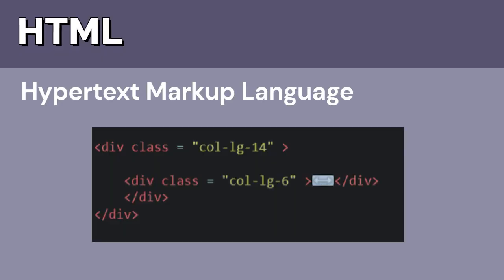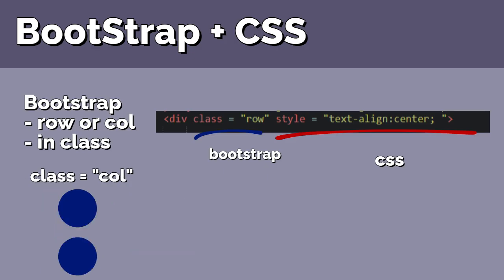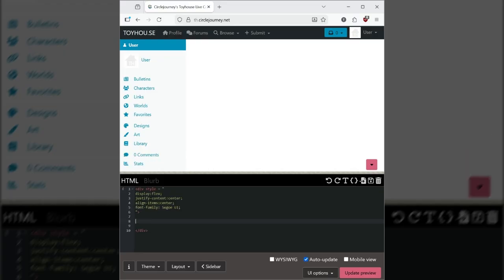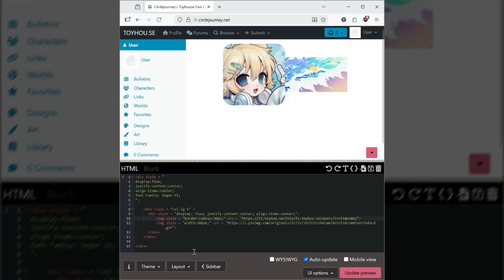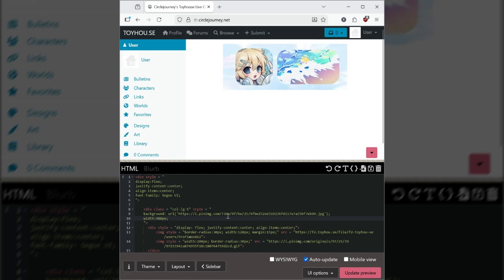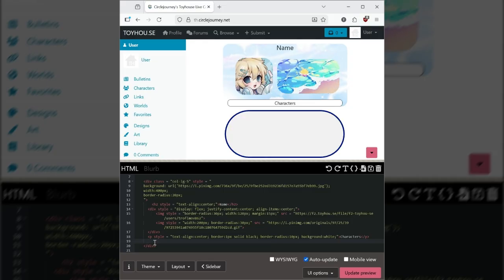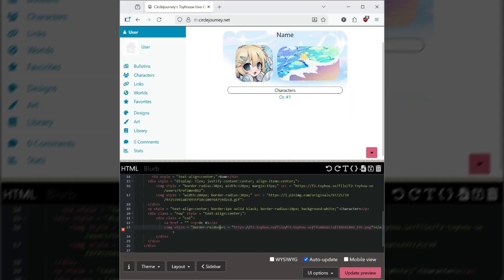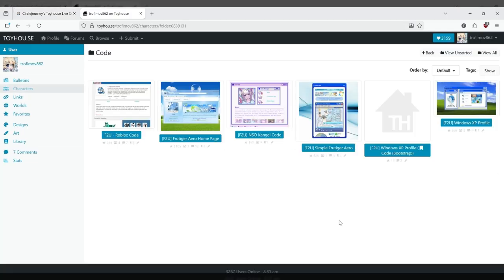Toyhouse Coding tutorial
find my codes at trofidraws on toyhouse